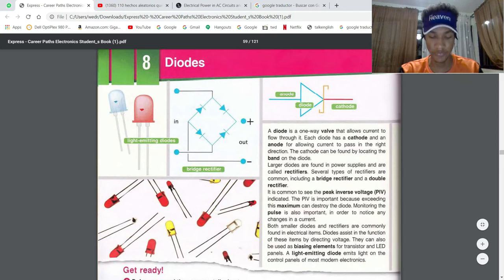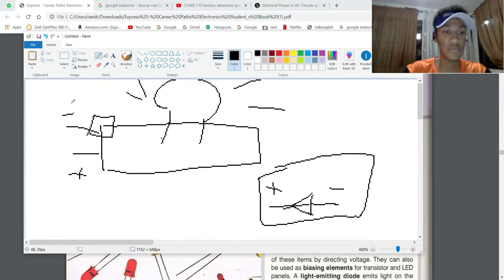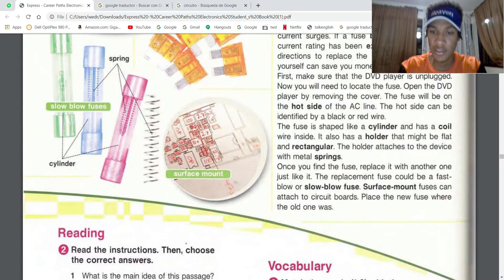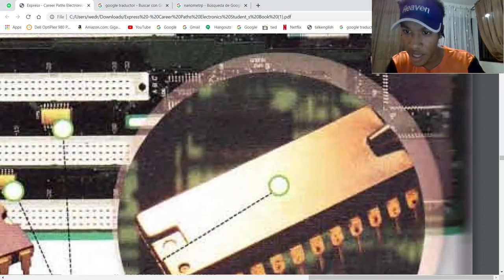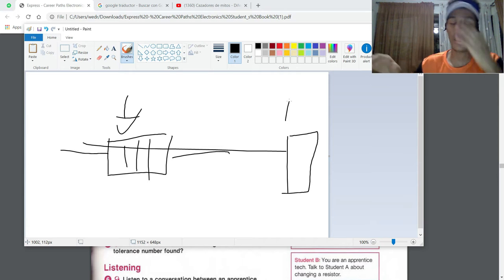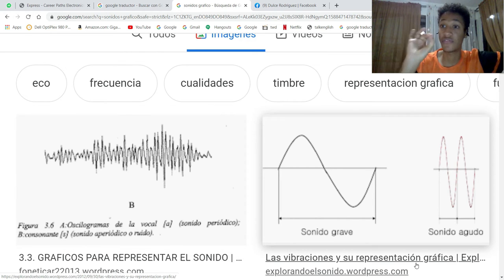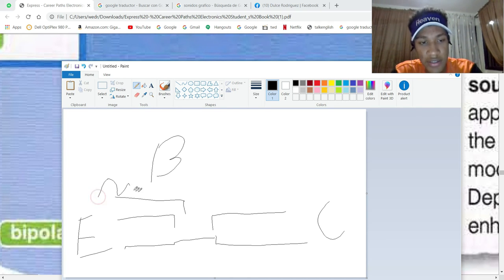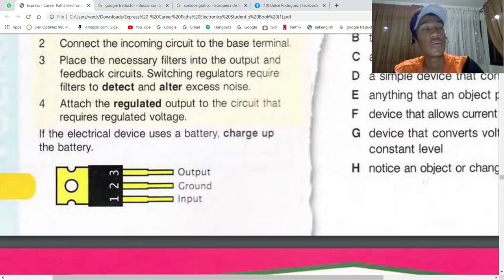Gianpaolo Pedroni profesor Juan Henríquez